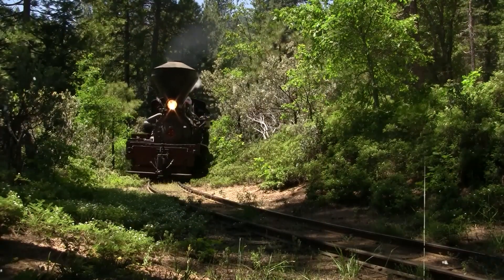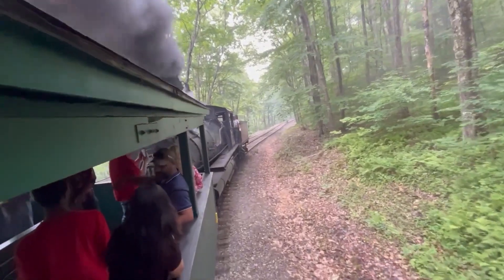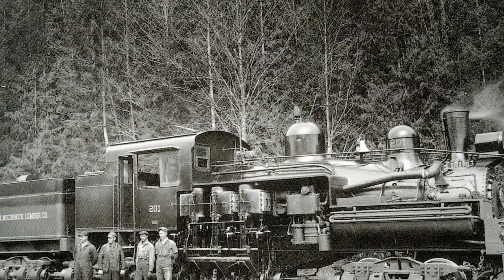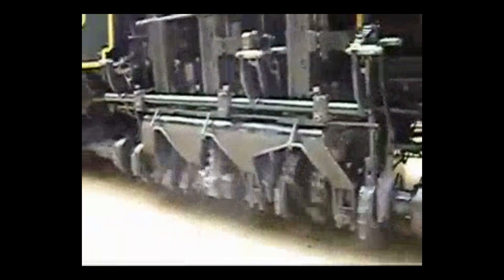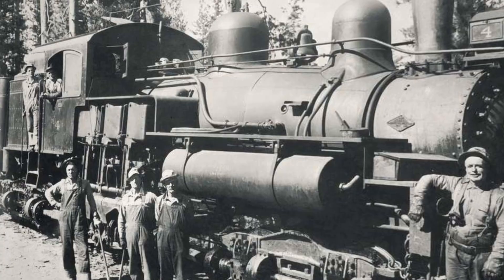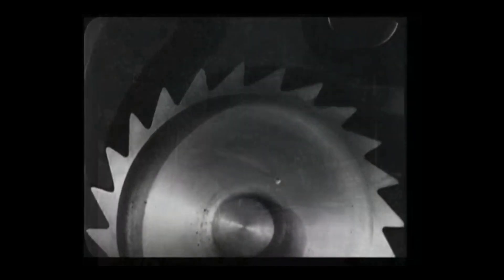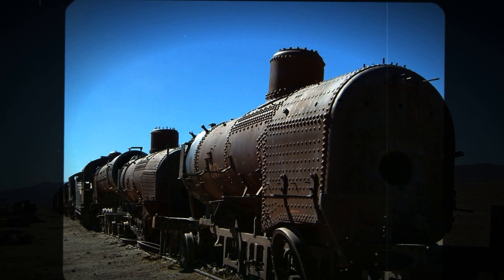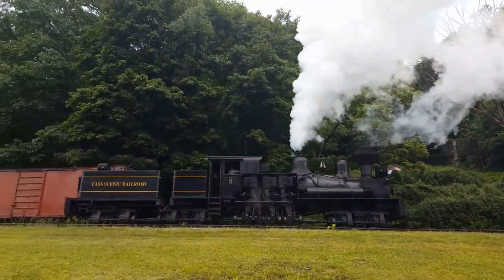The Smallest Locomotive That Pulled The HEAVIEST Trains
Geared steam locomotives represent one of the most ingenious engineering solutions in railroad history, proving that smaller could be infinitely more capable than bigger. In the late 1800s, when major railroads competed to build the largest, most powerful locomotives, a revolutionary idea emerged: what if we made them smaller but smarter? The result was the geared locomotive—compact machines only 50-60 tons on 3-foot narrow gauge track that could pull 1000-ton loads up 14% mountain grades where conventional 100-ton locomotives would stall and fail. Three main types dominated: the Shay with its distinctive offset boiler and vertical cylinders driving a line shaft, the Climax with angled twin cylinders, and the Heisler with V-twin configuration. All used gear reduction ratios of 3:1 or 4:1 to convert high-speed low-torque rotation into unstoppable crawling power. These locomotives made economic sense for logging and mining operations in remote mountains where standard gauge track cost $15,000-25,000 per mile but narrow gauge temporary track could be laid for just $3,000-5,000 per mile, often directly on the ground with minimal grading. Operating at only 4-6 mph, they could navigate hairpin curves as tight as 20 degrees and haul massive old-growth logs weighing 5-8 tons each up grades that were considered suicidal for conventional engines. But they were maintenance nightmares with exposed gearing requiring constant lubrication, creating deafening operational noise, and suffering catastrophic failures like exploding gearboxes that could send entire log trains careening backwards down mountainsides. Engineers who operated them described daily terror navigating hastily-laid track on cliffsides, the lurching motion as gears engaged, and the constant threat of derailment on track that was literally laid on mud and logs. Despite producing only 28,000 pounds of tractive effort compared to 35,000 from larger locomotives, their flexible truck-mounted drive systems and perfect weight distribution made them unstoppable in conditions where rigid-frame conventional engines simply couldn't operate. Today fewer than 200 survive worldwide, with perhaps 30-40 still operational at heritage railroads like Cass Scenic in West Virginia, where tourists can experience these engineering marvels that proved the smallest locomotive truly could pull the heaviest trains through brilliant application of physics over brute force.